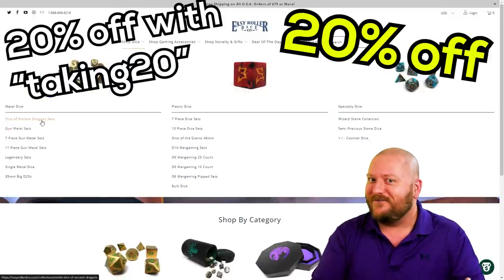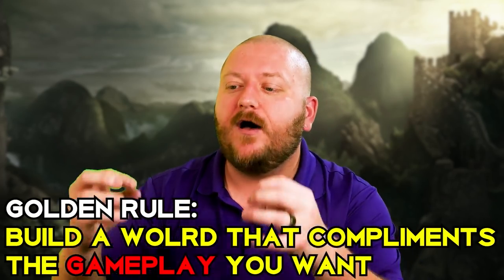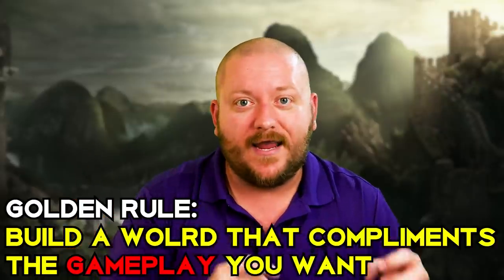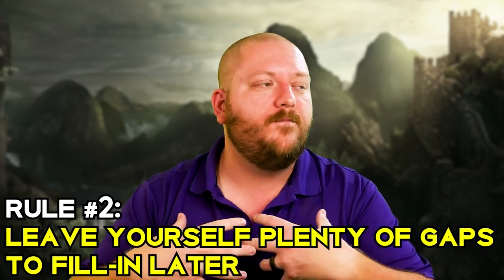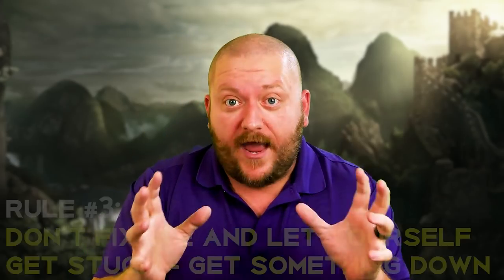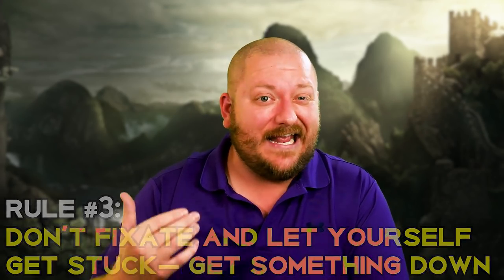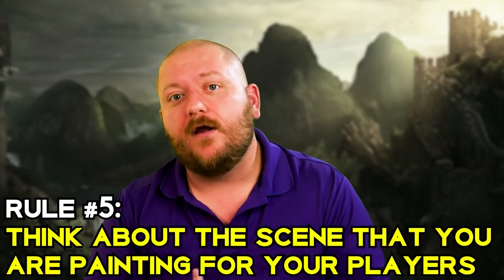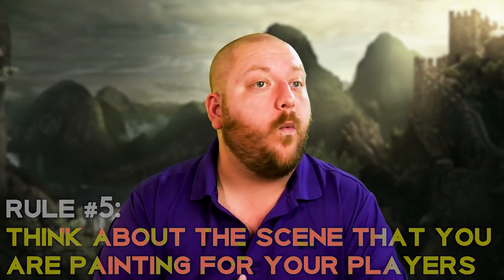Instantly Improve your World-Building - Dungeons and Dragons 5e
We all make mistakes when we first start world-building as Dungeon Masters. Here are some great world-building tips for your next dungeons and dragons 5e or pathfinder 2e campaigns. Including a little tip on what is the best world-building software.

Save 20% on everything at Easy Roller Dice with exclusive code 'taking20' used at checkout.

New Dungeons and Dragons 5e book announced!
Tasha's Cauldron of Everything

KILLER TAKING20 STUFF
NOW AVAILABLE - The Mist Walker! - New 5e Class!

NOW AVAILABLE - MY 5E ADVENTURE!
A Much Bigger Problem (DriveThruRPG)
A Much Bigger Problem (Roll20 Add-on)